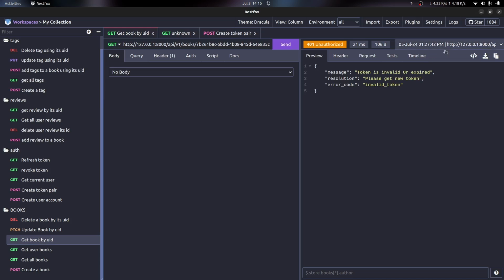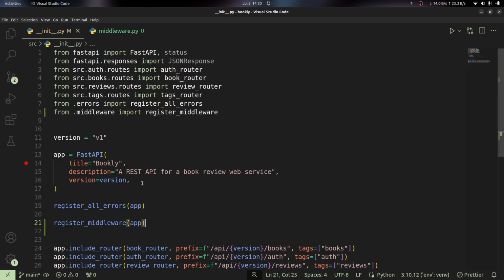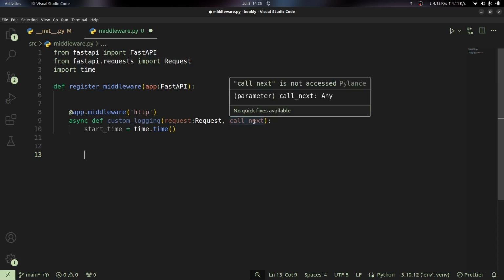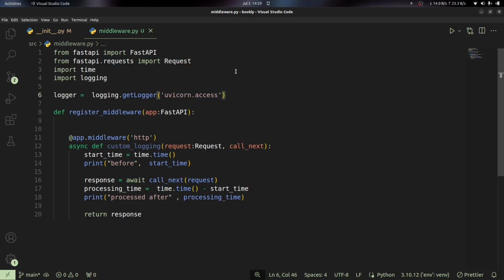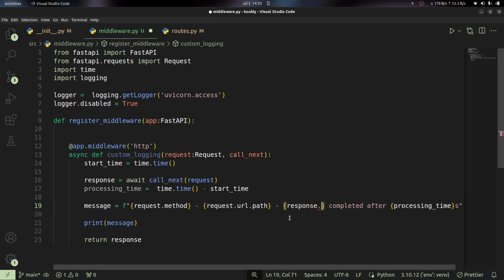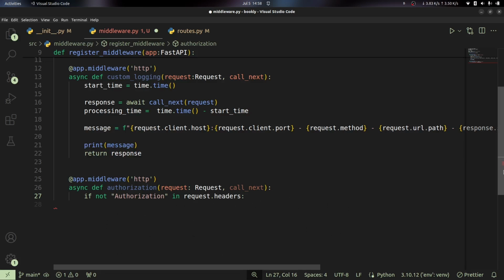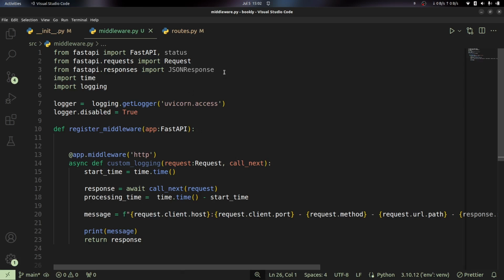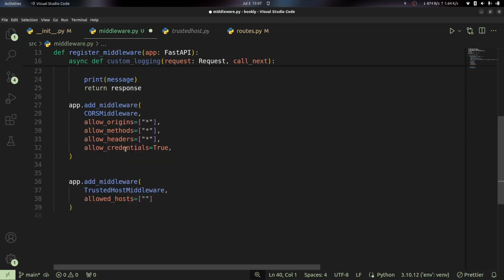Middleware, Setting Up Custom Logging And CORS - FastAPI Beyond CRUD (Part 17)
In this video, we explore the important concept of middleware in FastAPI. Middleware acts as a bridge between incoming requests and application logic, allowing for custom processing at various stages of request handling.

Throughout the tutorial, we not only establish a custom logger for our application but also implement middleware to enhance functionality.

Additionally, we configure CORS (Cross-Origin Resource Sharing), facilitating secure communication between different domains.